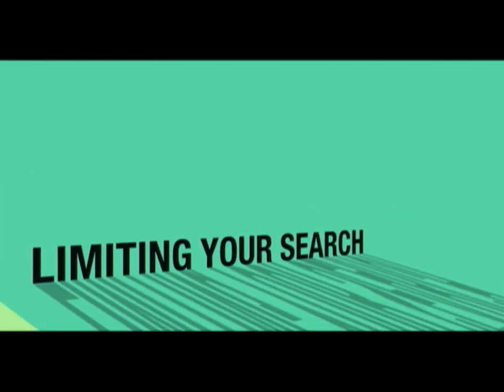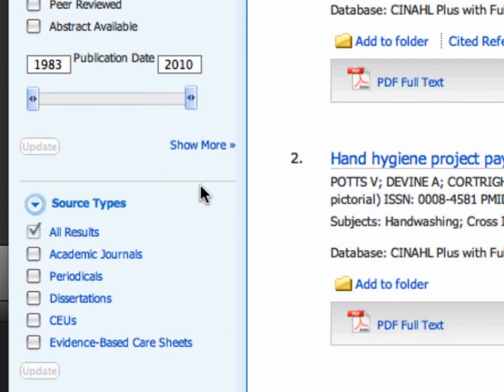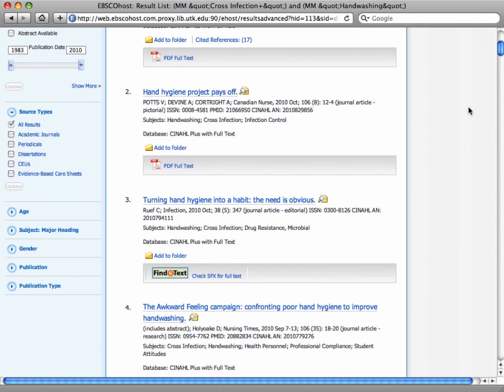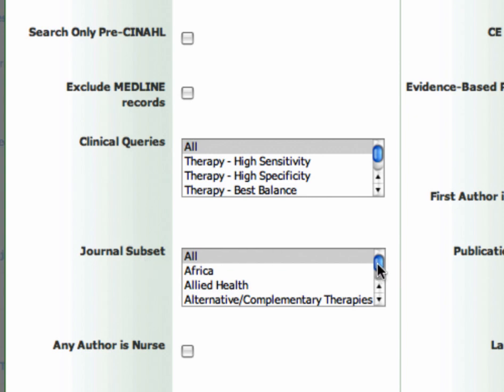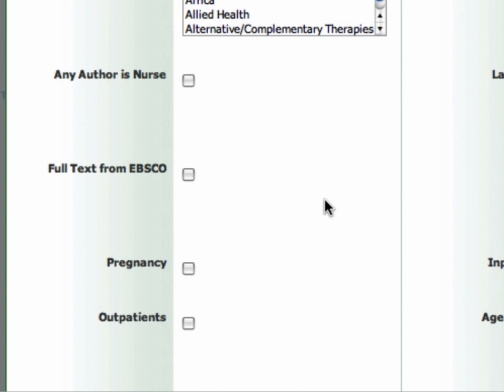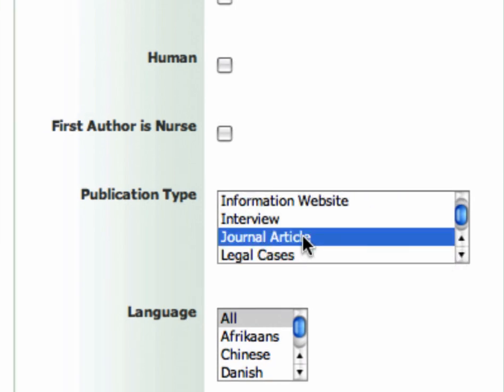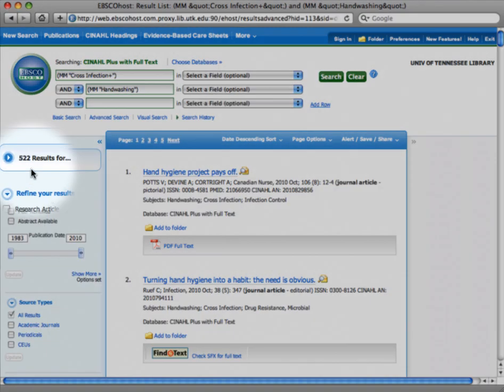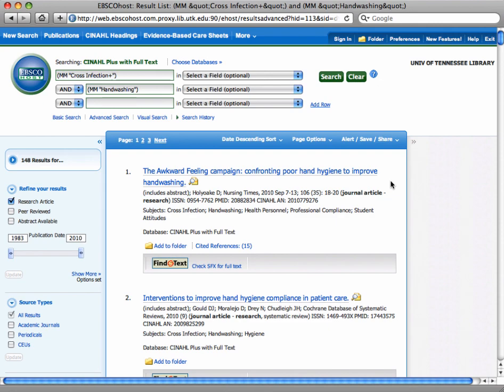CINAHL Limiting Your Search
Part Four of a series of tutorials on searching the CINAHL database.